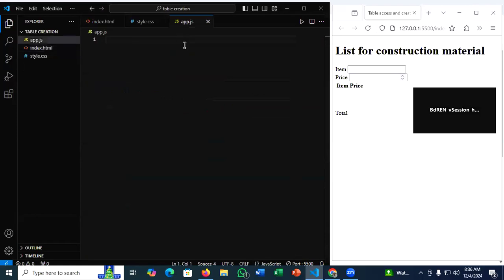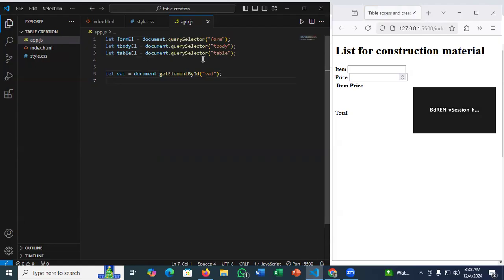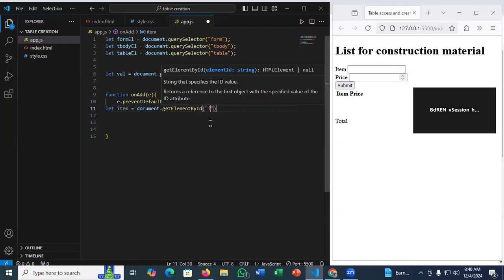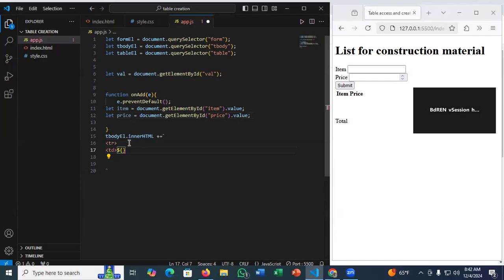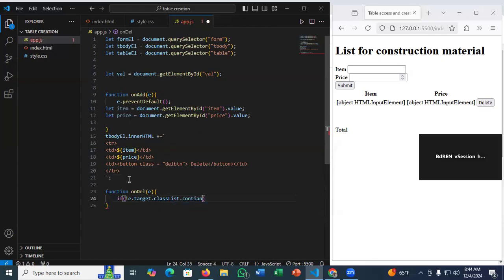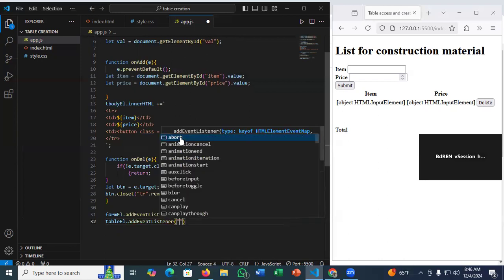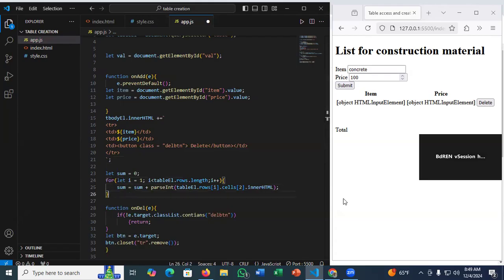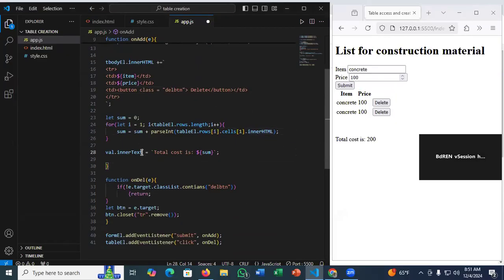construction material cost list 2of3 JS